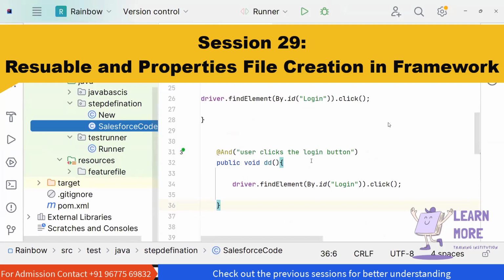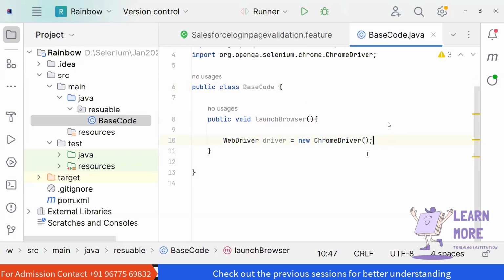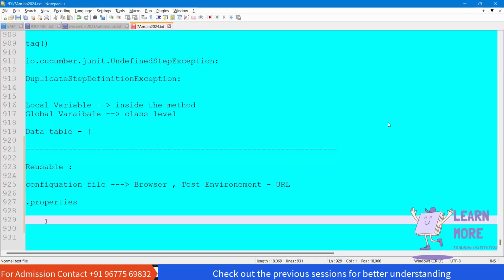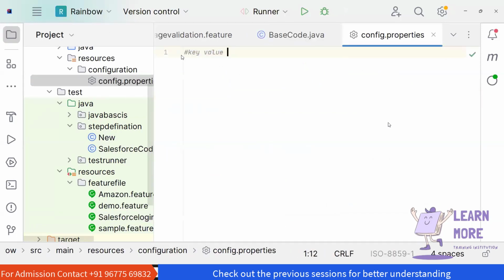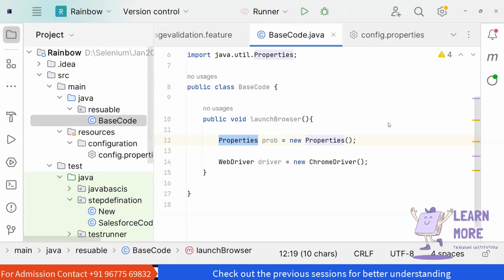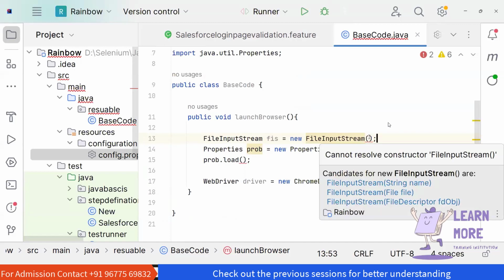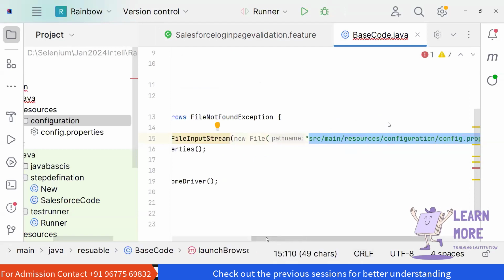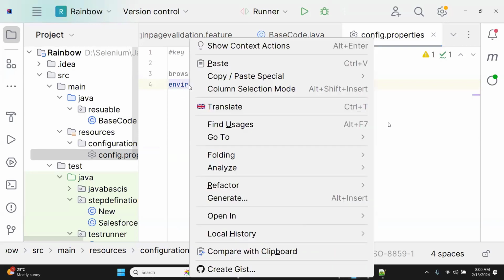LMTI S-29: Reusable and Properties File (Configuration File )Creation in Framework using Properties